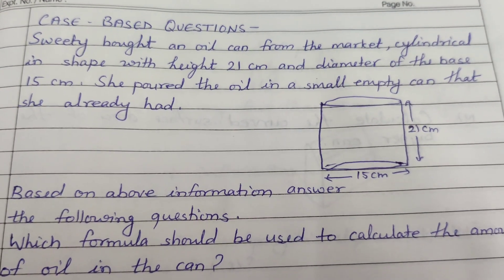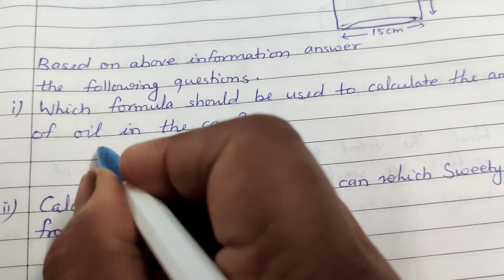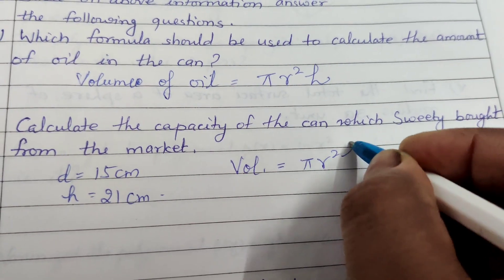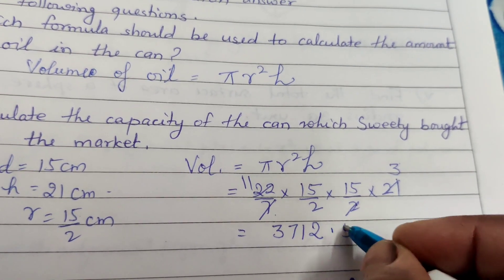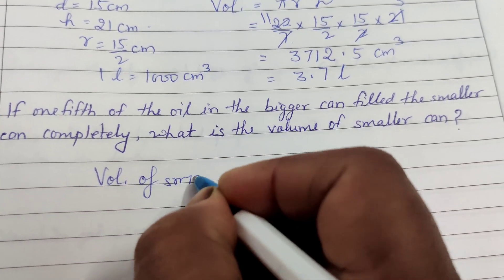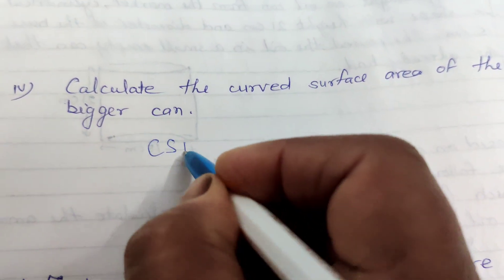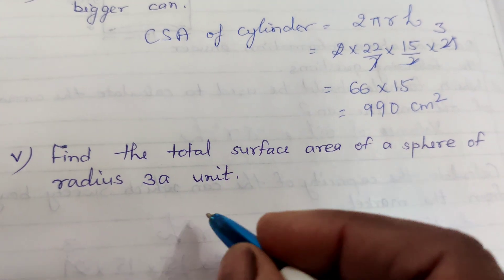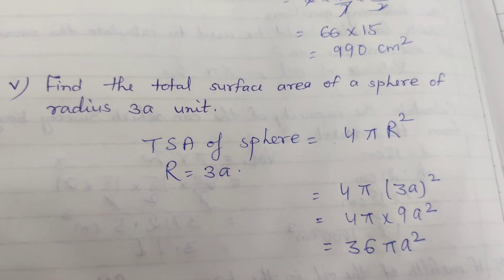Case based question | Surface area and volume | Class 9 maths | NCERT | Term II Exams CBSE board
@Maths Cluster
Case study based questions of chapter Circles
Case study based questions for class 9 maths CBSE board syllabus
Case study on Circles
Properties of Circles